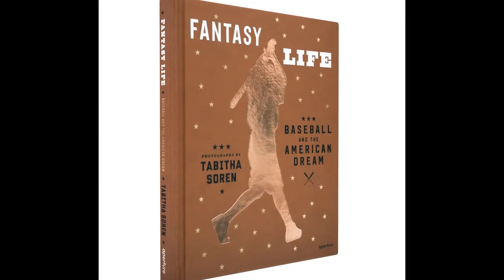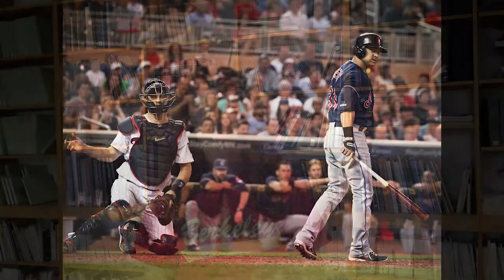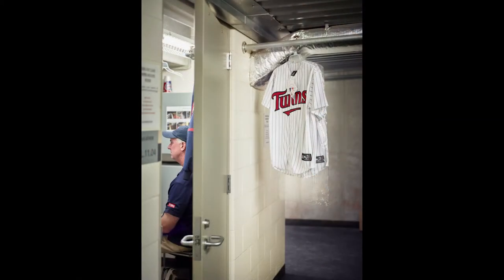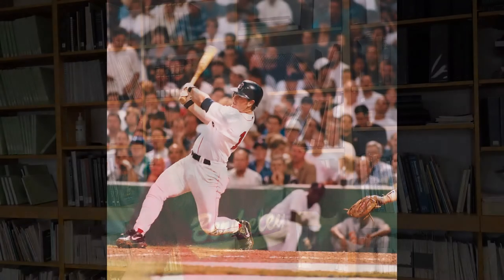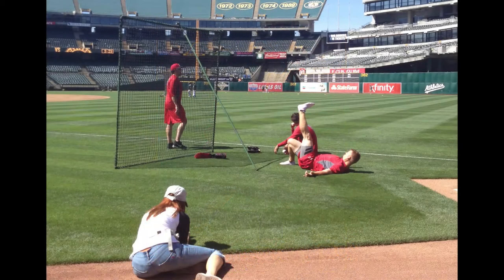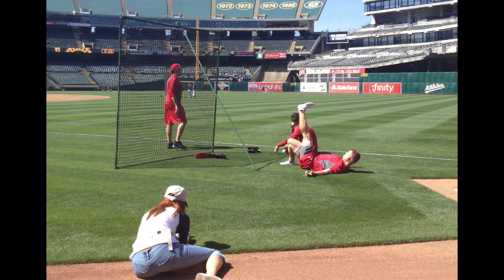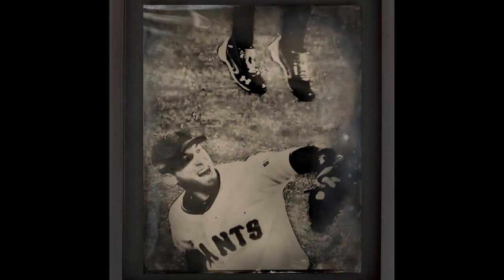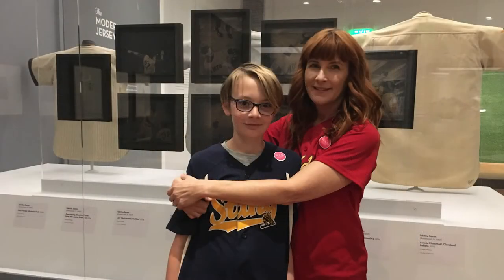Tabitha Soren: Tintypes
"The Iconic Jersey: Baseball x Fashion" includes eight unique tintypes photographed by Tabitha Soren as part of her "Fantasy Life" series.
Tintypes are one of the oldest forms of photography, reaching the height of their popularity around the time of the Civil War. Yet Soren uses them to photograph modern baseball players, transforming the familiar game into something unexpected.

Why did she choose tintypes? In this video, Soren discusses the inspiration behind "Fantasy Life" and why she incorporated this unusual form of photography.

Ten of Soren's works can be seen in "The Iconic Jersey," alongside a wide array of baseball jerseys, tracing the garment from its origin as a purely functional uniform to a staple of streetwear fashion and beyond. On view through September 12!